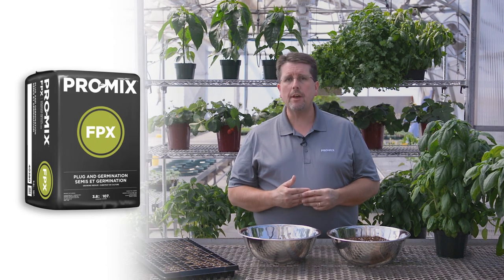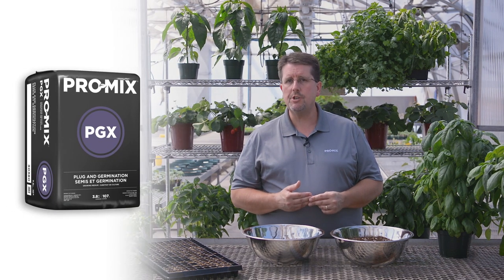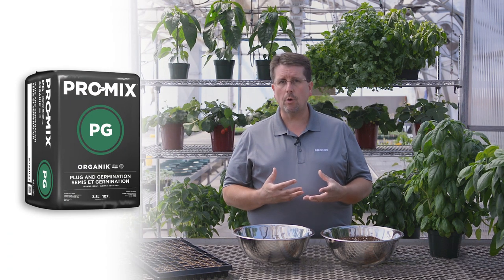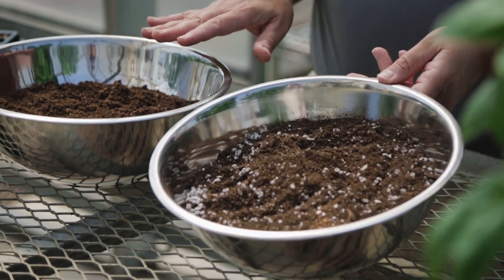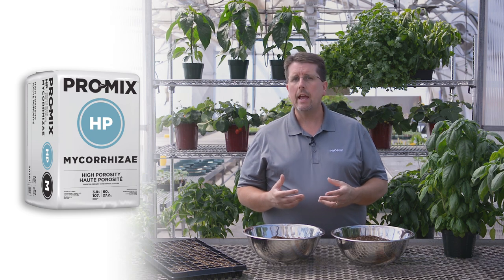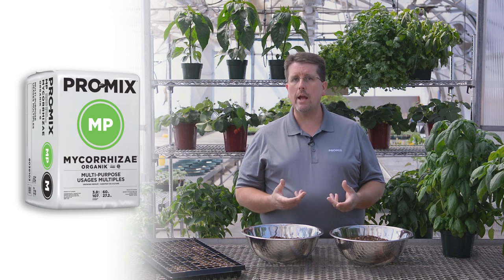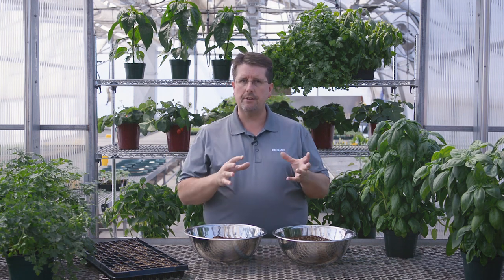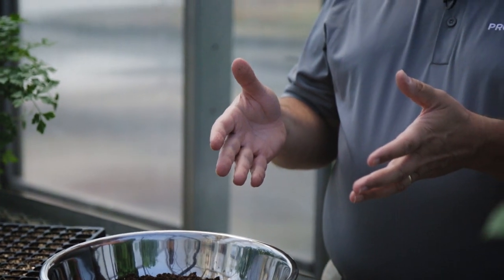Best PRO-MIX Growing Media for Edible Crops: Herbs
There are several types of edible herbs (thyme, rosemary, basil, coriander, ...) grown in greenhouse operations. Horticulture Specialist Troy Buechel goes over the ideal PRO-MIX growing media to match your specific needs. And how our active ingredients such as MYCORRHIZAE and BIOFUNGICIDE help you get better nutrient uptake and plant resistance to pathogens such as Pythium, Fusarium and Rhizoctonia.

PRO-MIX PGX: *Please note that PGX has been discontinued. Instead, check out FPX and all our next generation growing media